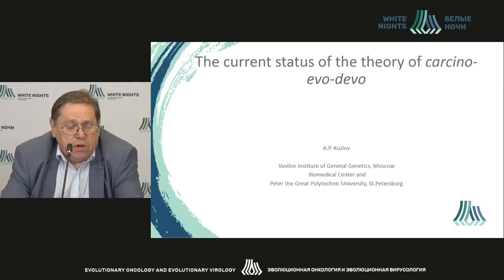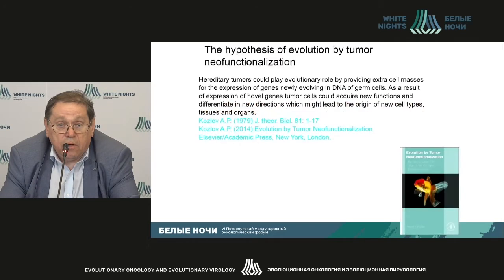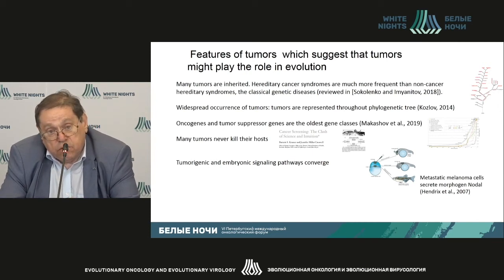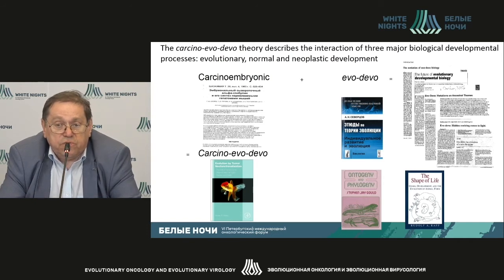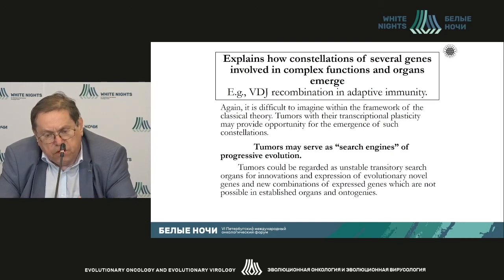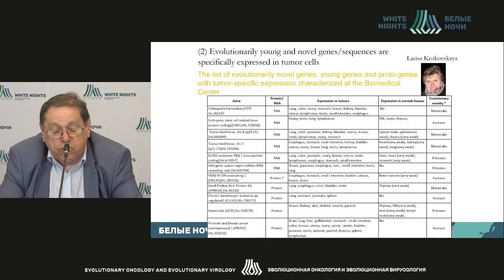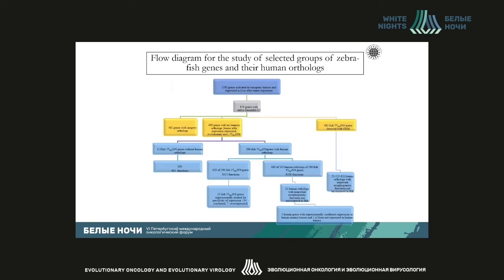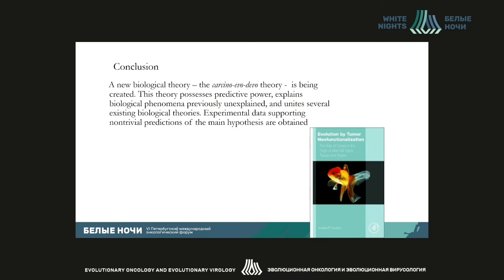The current status of the theory carcino-evo-devo (Andrey Kozlov)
Andrey Kozlov - Head of the research laboratory of molecular virology and oncology at the Federal State Educational Institution of Higher Professional Education SPbPU, Doctor of Biological Sciences, Professor, St. Petersburg, Russia